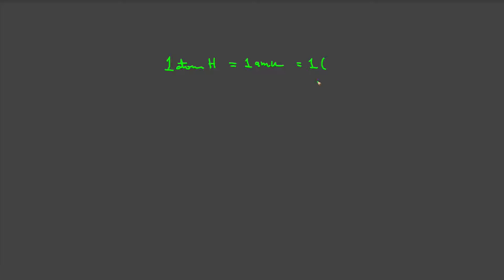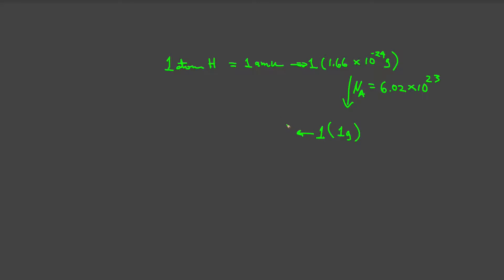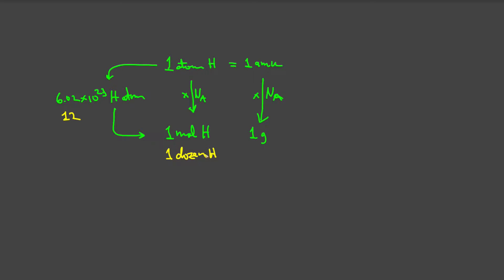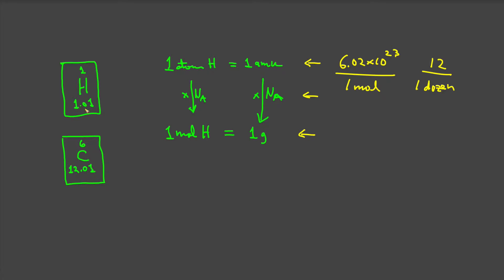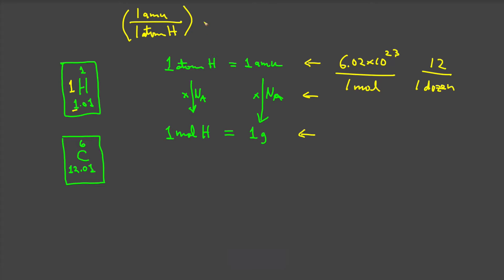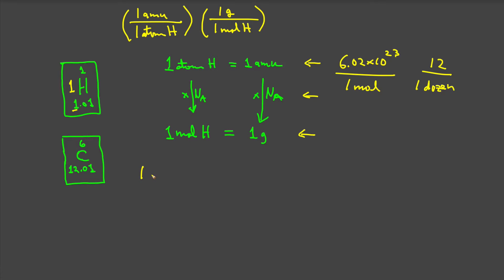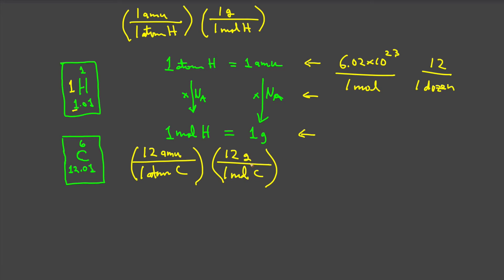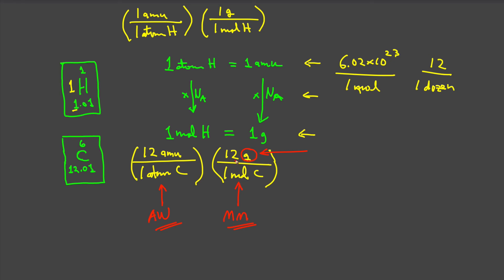8.04 The Mole and Its Relation to the Periodic Chart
① The concept of the Mole is developed.
② The primary link between the nano– and macroscopic worlds and Avogadro's Number.
③ Atomic Weight versus Molar Mass.